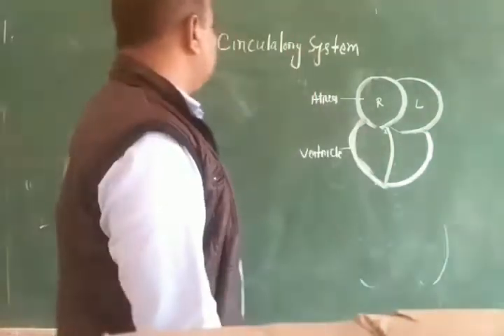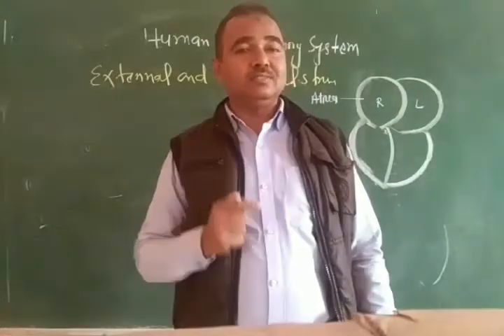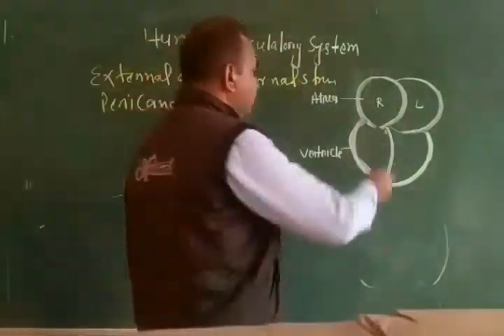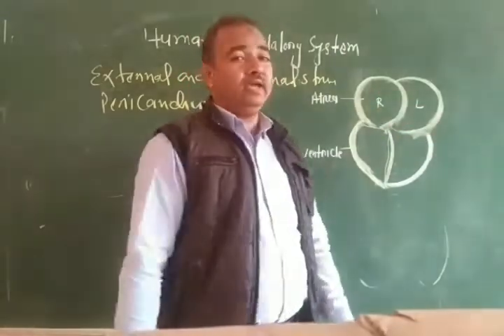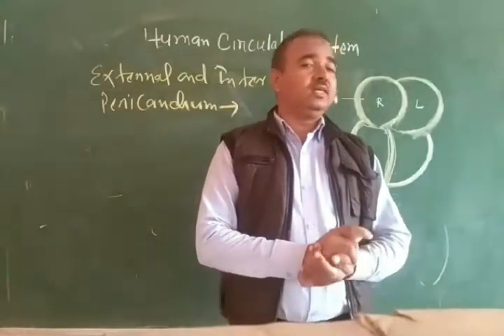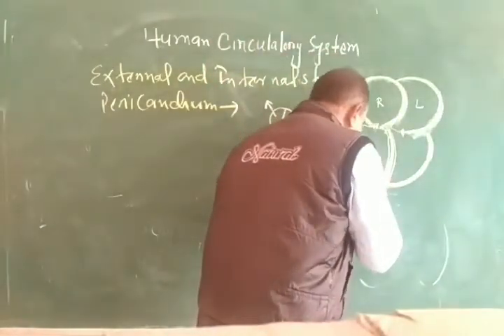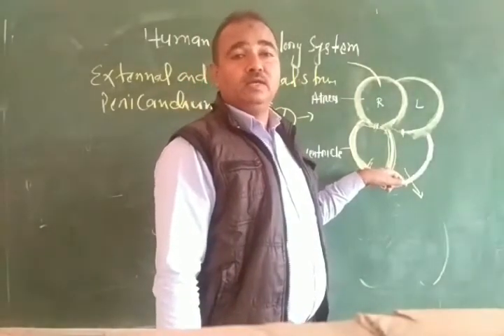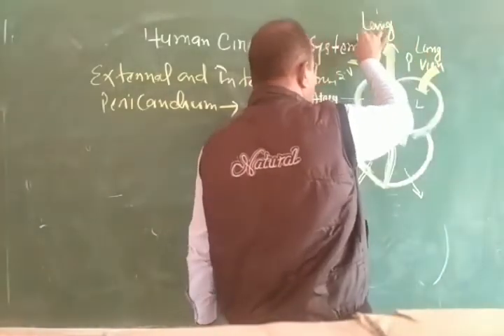Structure of heart | structure of Human heart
Structure of human heart for English medium students
Structure of human heart
Human heart , A to Z about heart
human heart , heart , human heart, heart , human heart